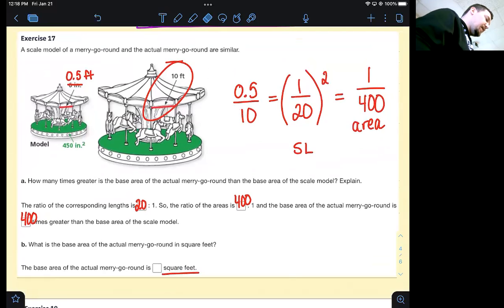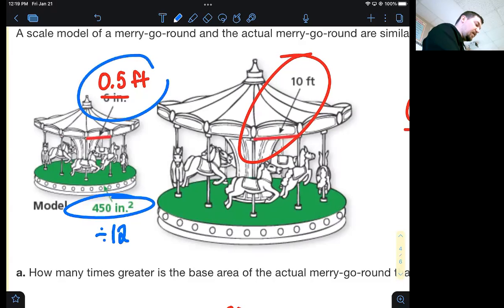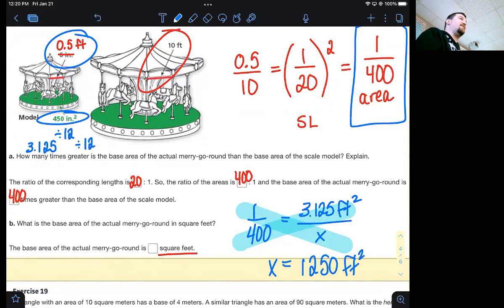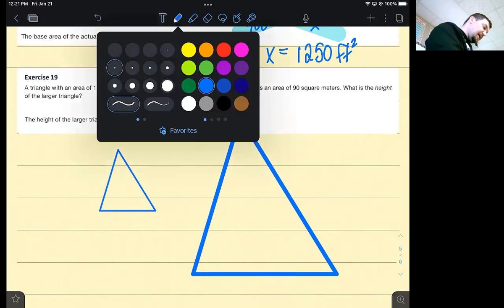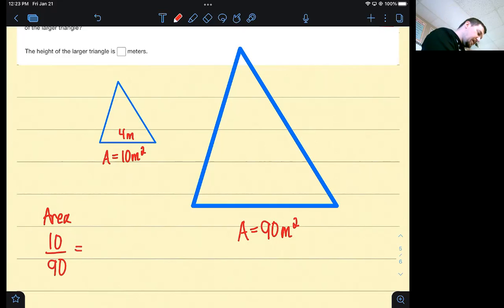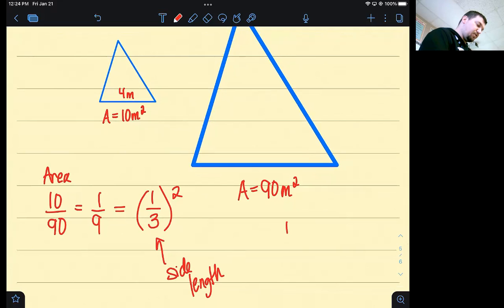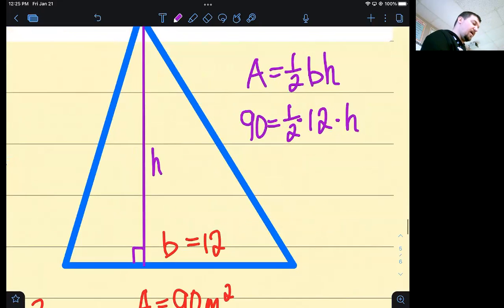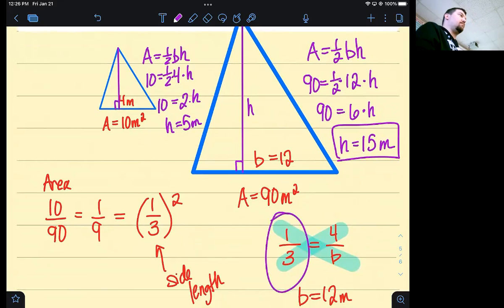2.6 Perimeters and Areas of Similar Figures (Part II)